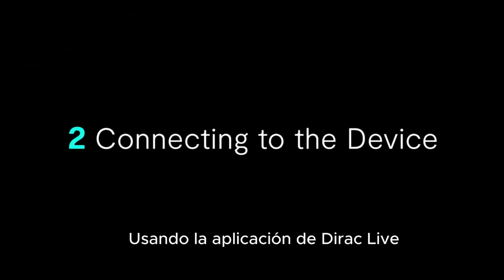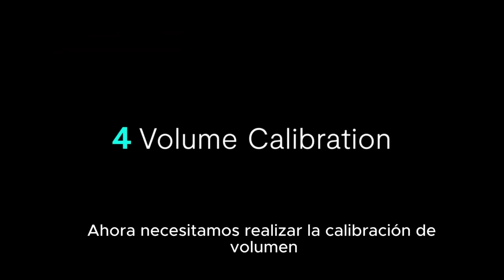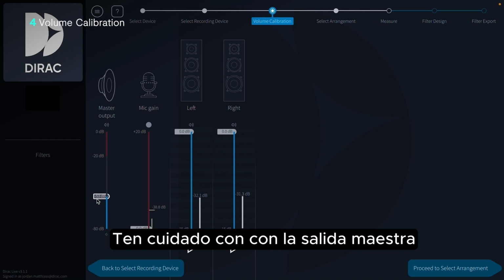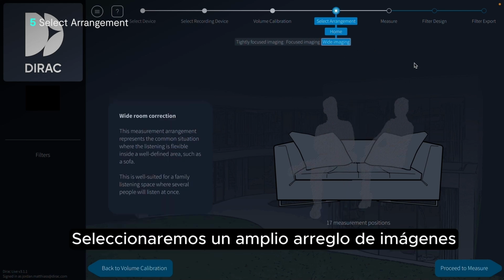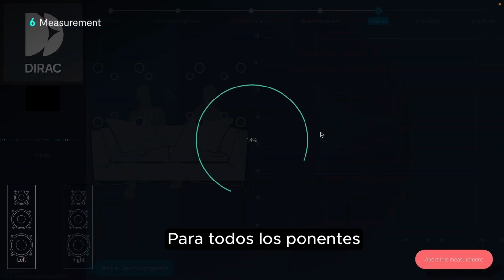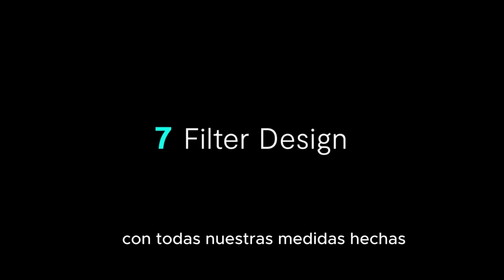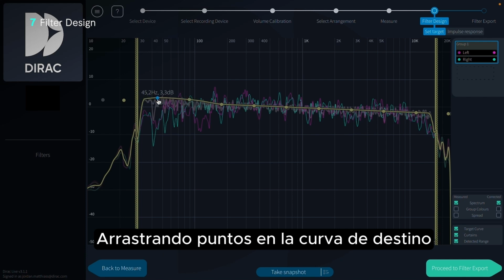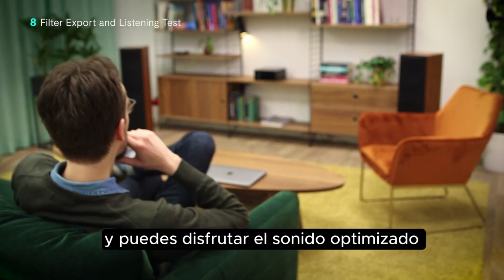Guía Completa: Cómo Instalar y Usar Dirac Live Paso a Paso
En este video te muestro cómo realizar un escaneo acústico completo con Dirac Live en mi sala de estar. Aprenderás paso a paso cómo instalar el software, conectar un micrófono de medición (como el UMIK-1), tomar las mediciones correctamente y aplicar la calibración para mejorar la calidad del sonido en tu espacio.

🛠️ Pasos que cubrimos en el video:

Descarga e instalación de Dirac Live

Conexión del micrófono calibrado

Procedimiento de medición guiada

Análisis de la acústica y generación de corrección

Exportación del filtro al dispositivo

💡 Dirac Live detecta anomalías como picos, valles y reflexiones en tu sala, y aplica una corrección personalizada para lograr un audio más claro, equilibrado y preciso.